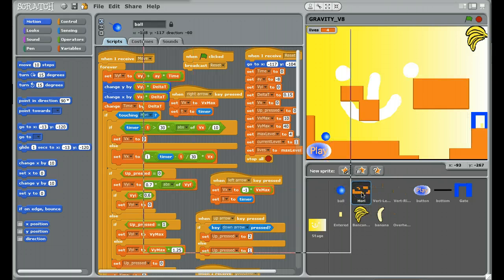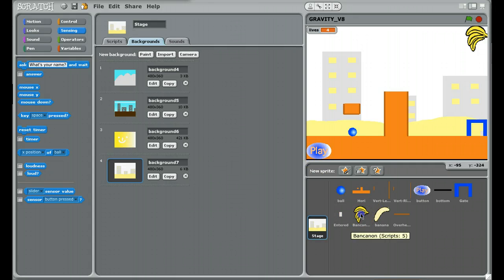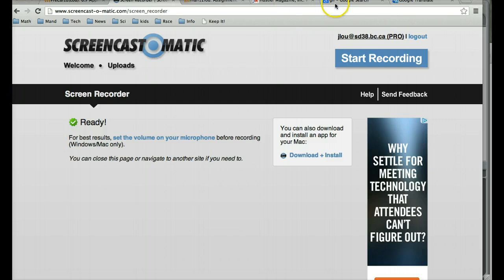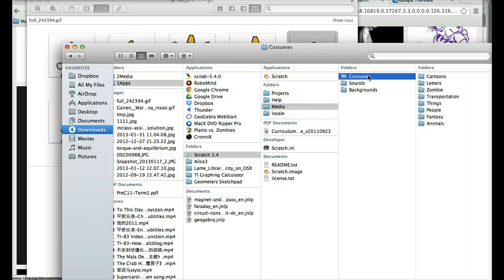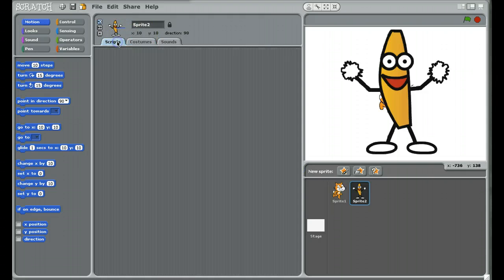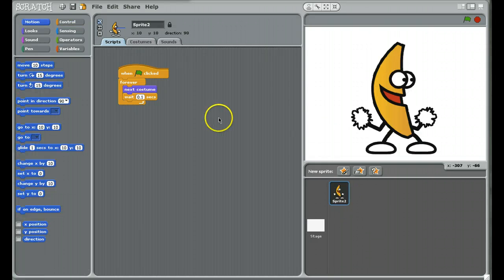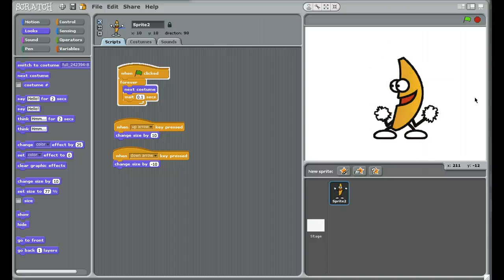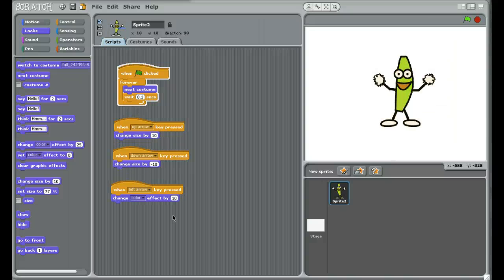Scratch: Add Costumes